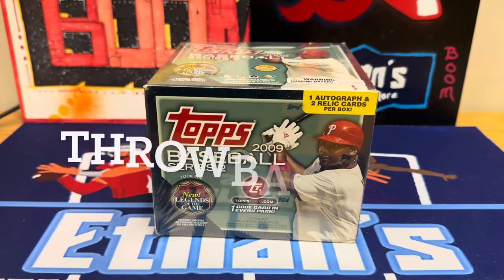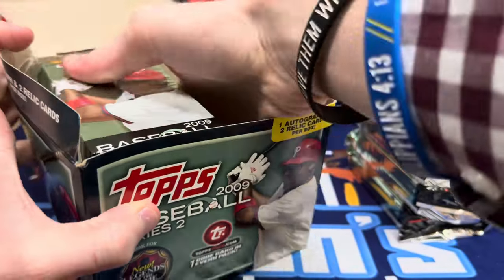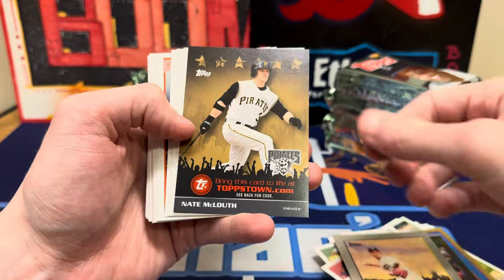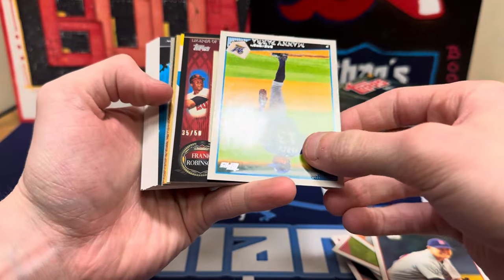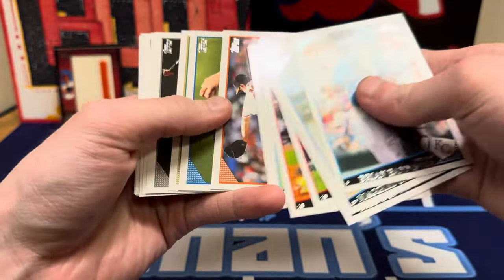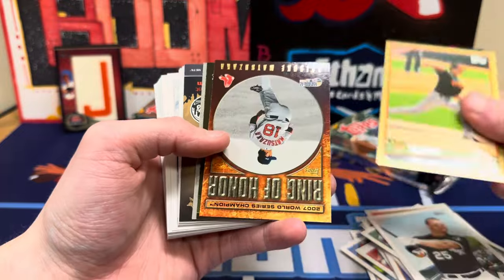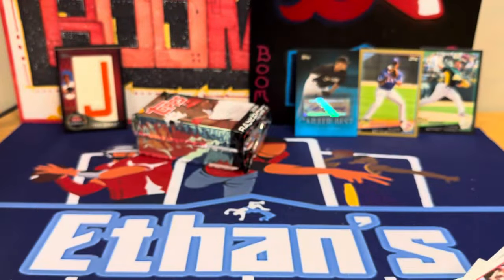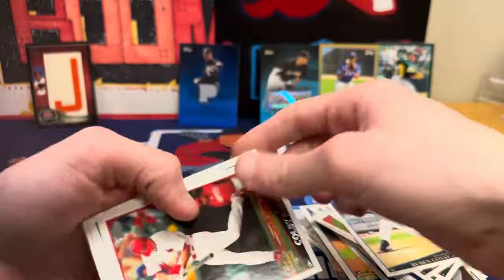15 YEAR OLD SEALED BOX OPENING! 2009 TOPPS SERIES 2 JUMBO BOX! 😯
Any fan mail please send to